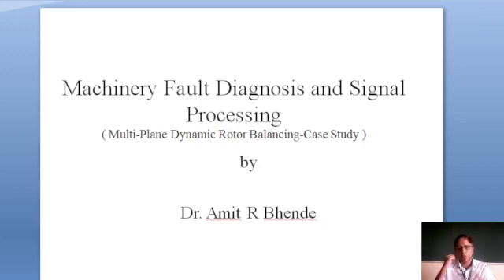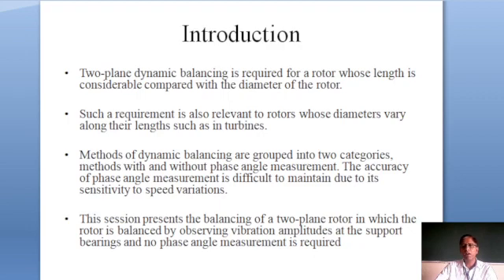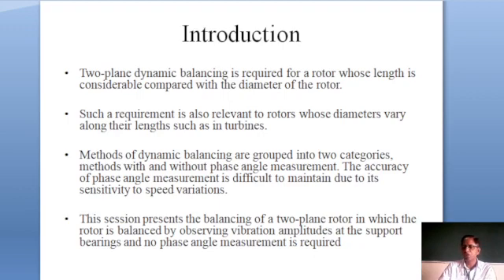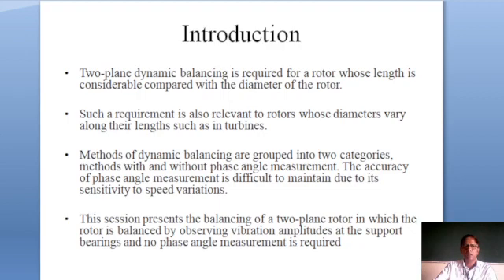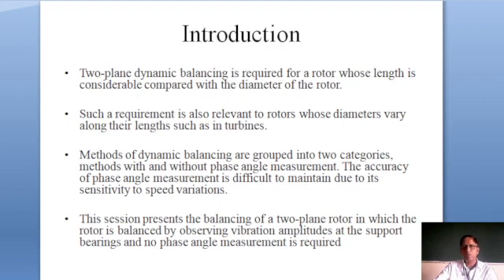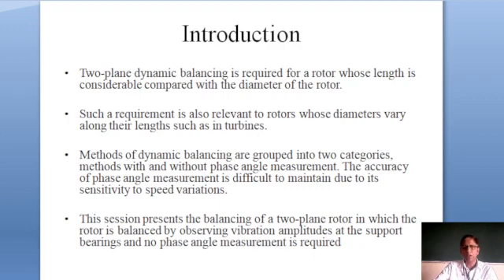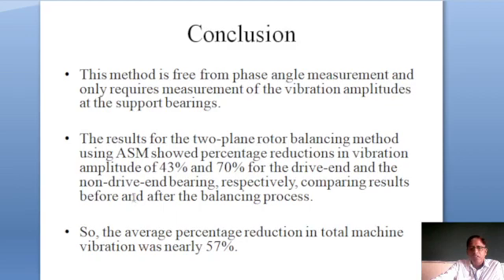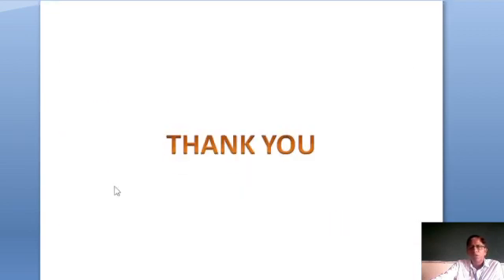Multi plane Dynamic Rotor Balancing Case Study